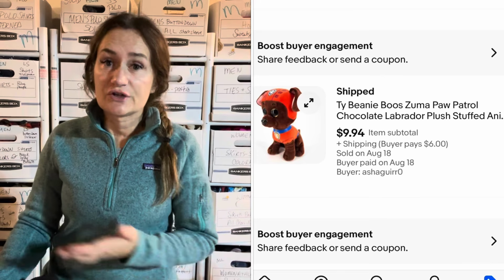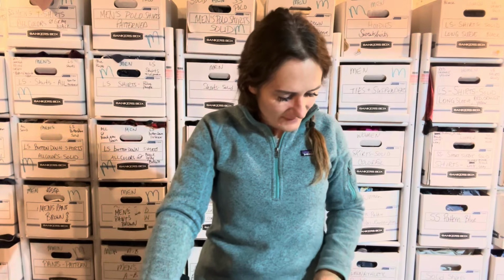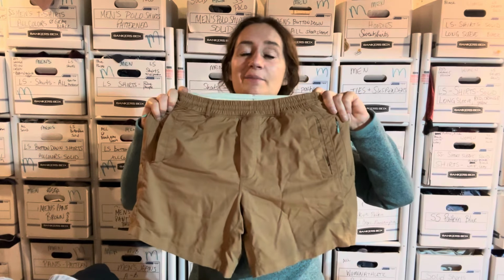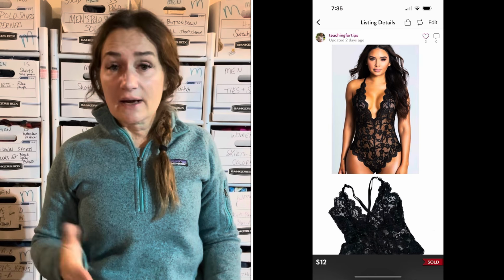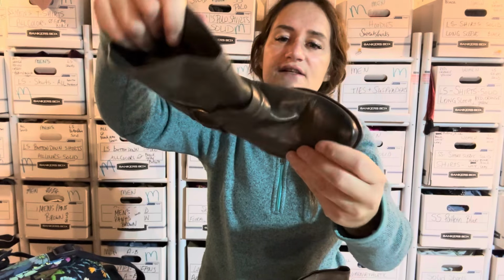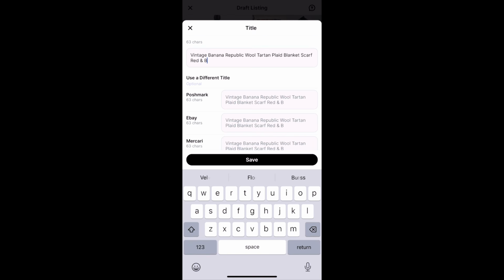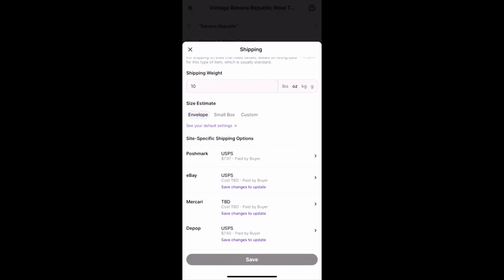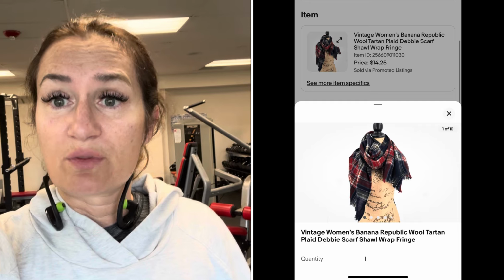24 Weekend Sales & Oneshop Simultaneous Listing(No need to Crosslist!) Reseller Mama EBay Poshmark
Oneshop:
Want crosslisting + analytics + hands-free relisting, shares, follows, & offers? Get $10 off the service I use by tapping this link!